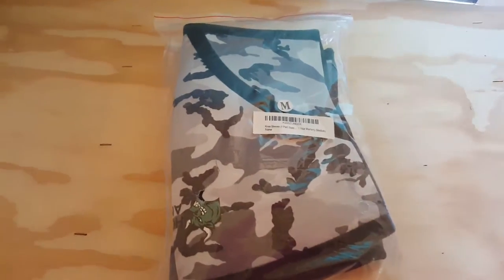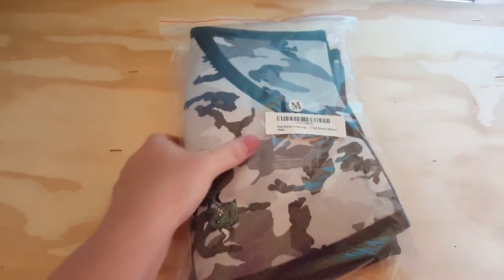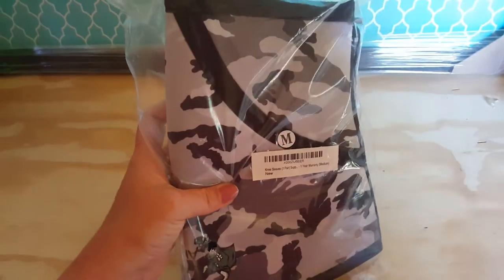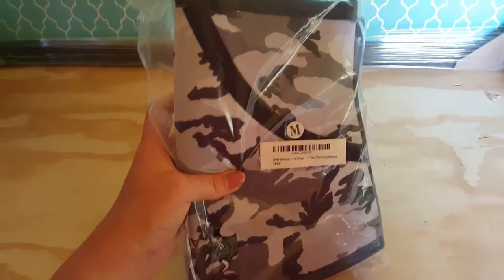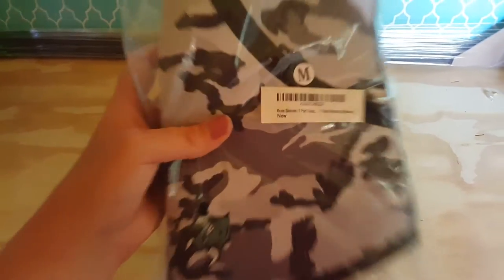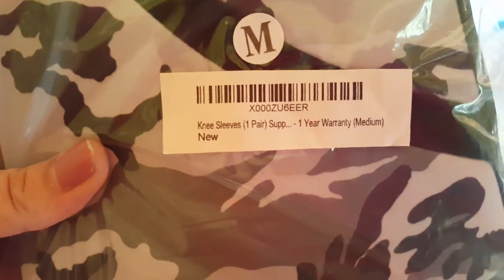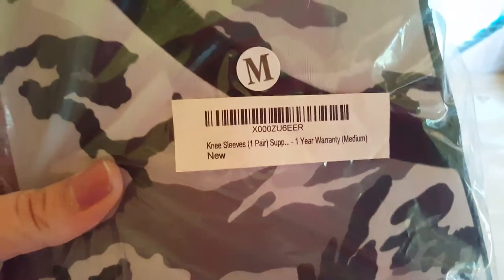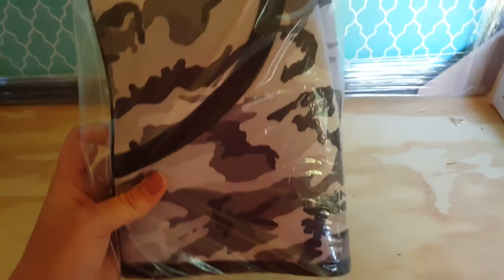Camouflage Knee Sleeves